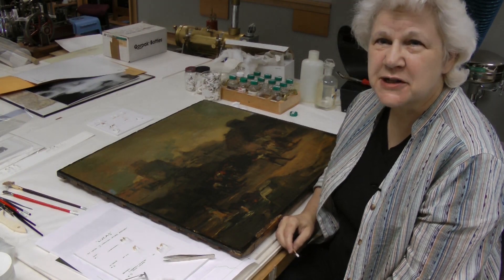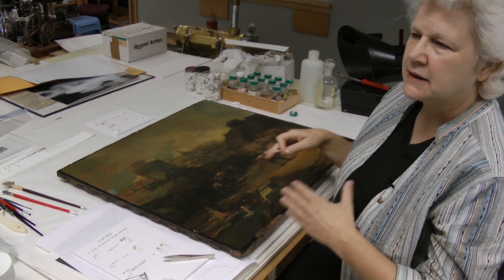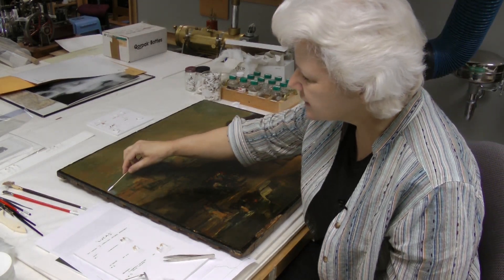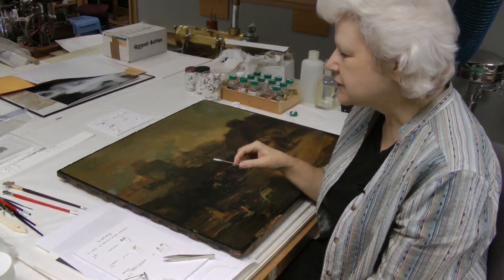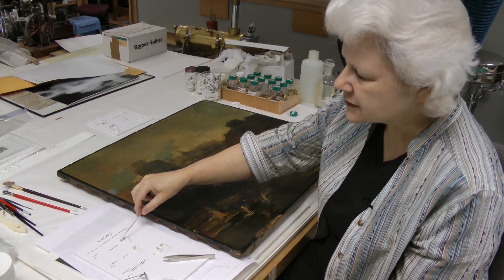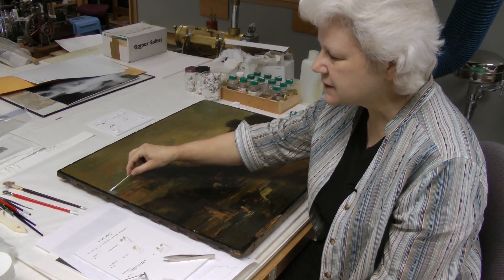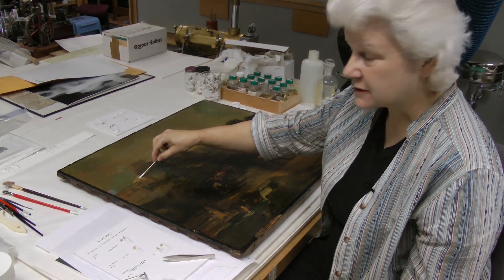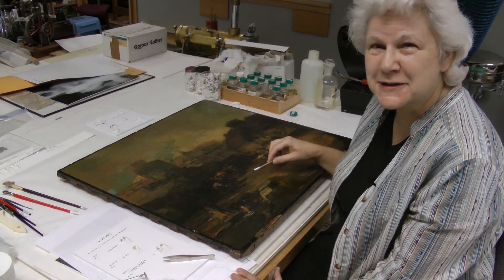IMA Conservation: Cleaning a Painting